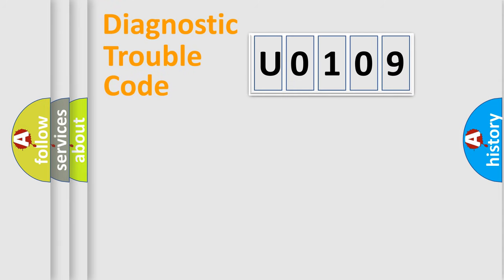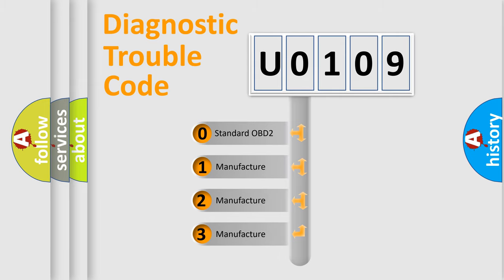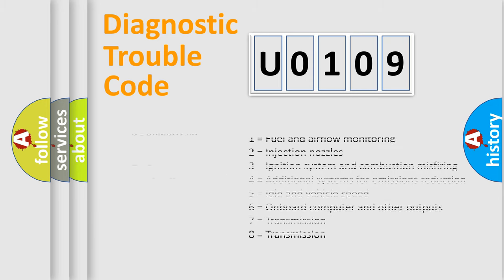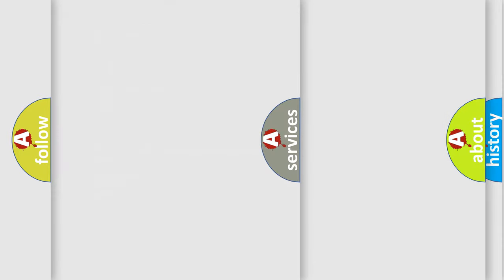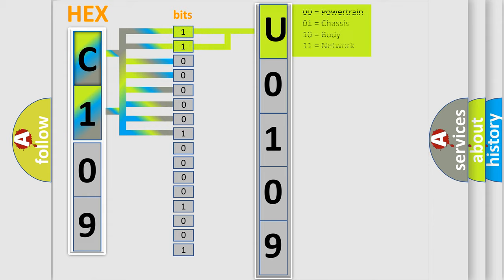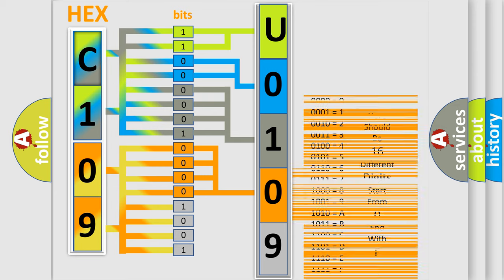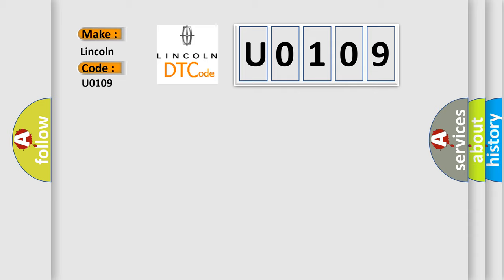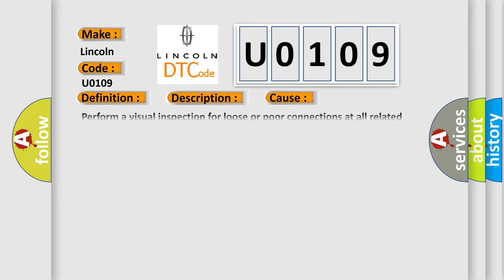DTC Lincoln U0109 Short Explanation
Contents:
0:21 Basic DTC analysis according to OBD2 protocol standard.
1:48 Insight into programming
2:58 A diagnostically understandable description of the Diagnostic Trouble Code
3:05 Basic error definition

Make:
Lincoln
Code:
U0109
Definition:
Trans Preference Switch Circuit Low
Description: